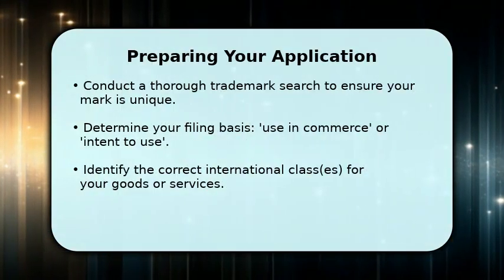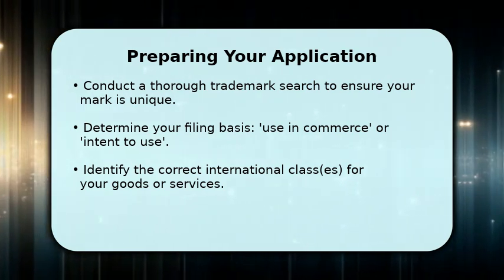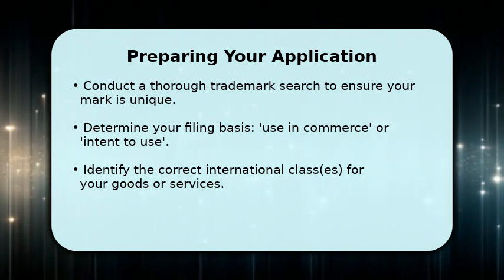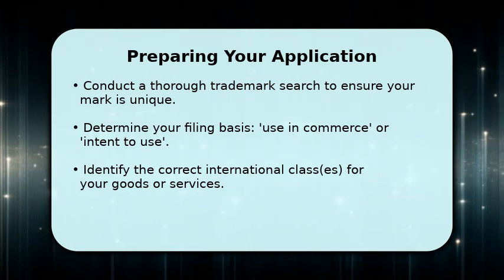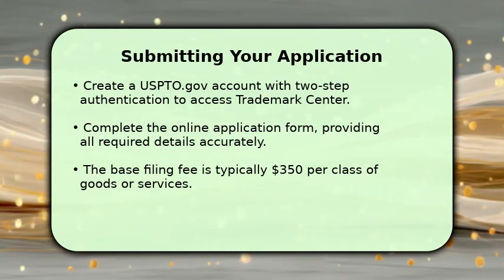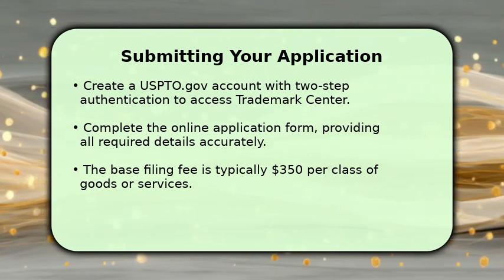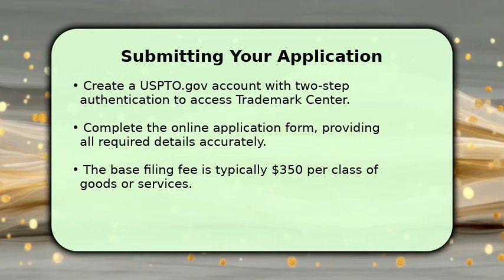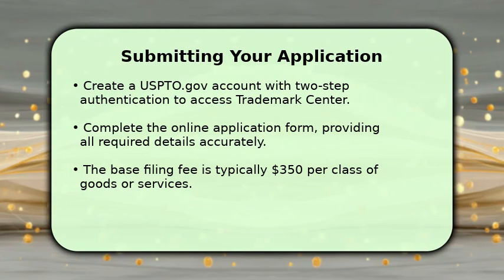How to File a Trademark with USPTO 2025 - Easy Guide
▸ (l) Are you looking to protect your brand's identity? Filing a trademark with the United States Patent and Trademark Office (USPTO) can seem daunting, but it doesn't have to be. In this easy-to-follow guide, we'll walk you through the step-by-step process of filing a trademark application with the USPTO in 2025. From determining whether your mark is registrable to navigating the application process and responding to office actions, we've got you covered.

trademark filing uspto, how to file a trademark, uspto trademark application, trademark registration process, filing a trademark in 2025, uspto trademark office, trademark law basics, protecting your brand identity, trademark search and clearance